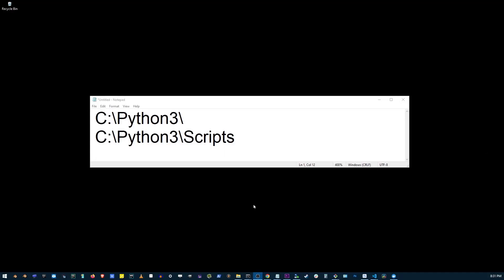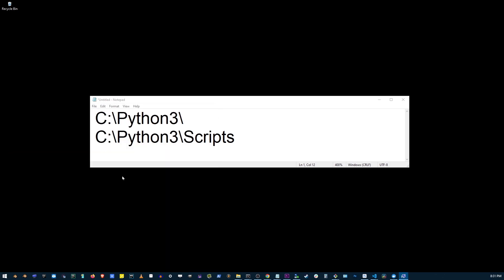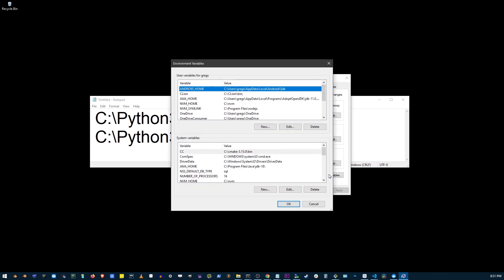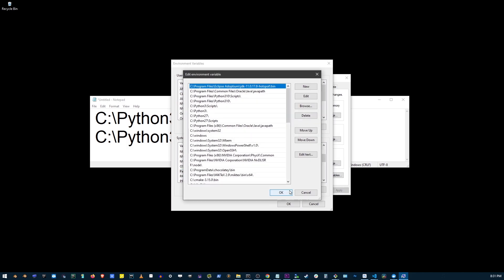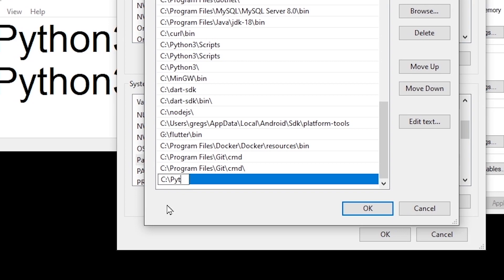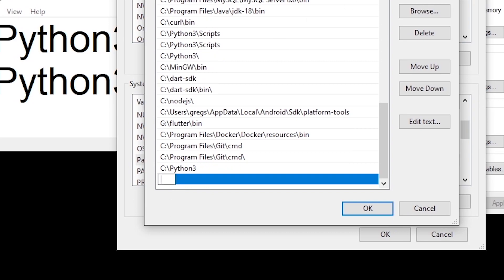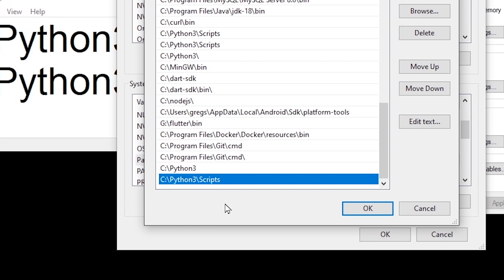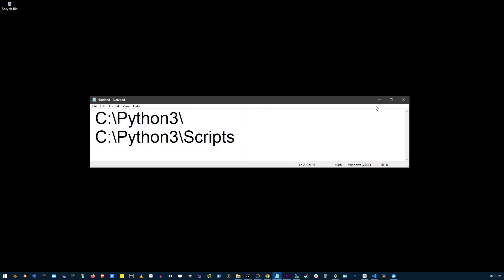How to add python to environment variables on windows 10/11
python windows windows10 windows11 how to add python to environment variables on windows 10 or windows 11

Timestamps:
00:00 Go to Start Button
00:06 Type environment variables and press enter or click open button
00:14 click environment variables button
00:19 scroll down and locate path variable in system variables list box
00:26 add python to path
00:43 add python scripts to path
00:47 click ok 3 times and restart everything that requires running python